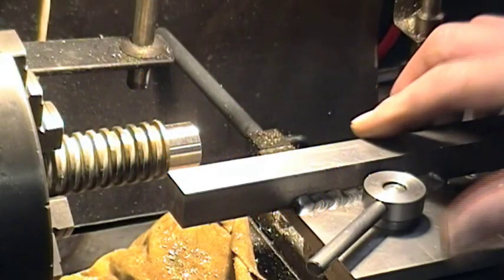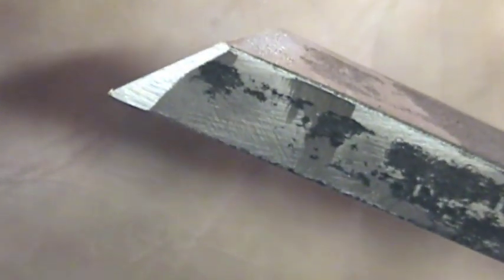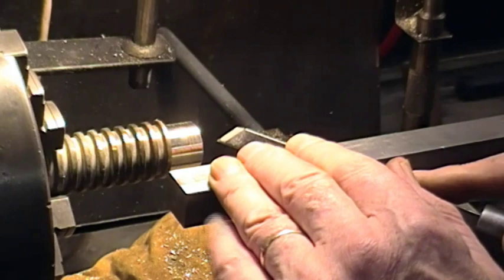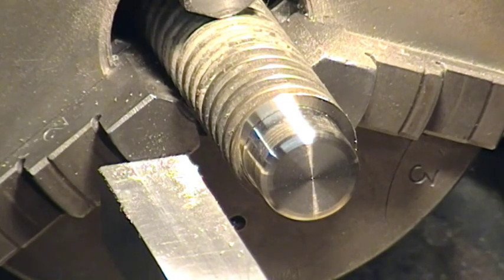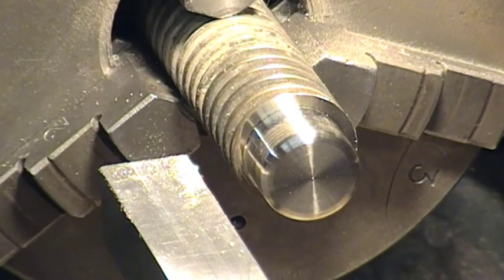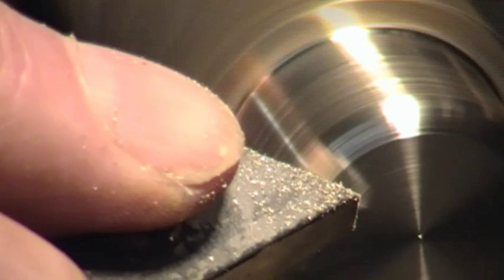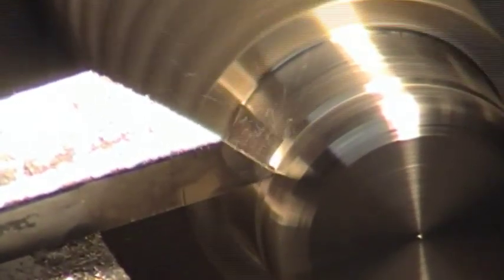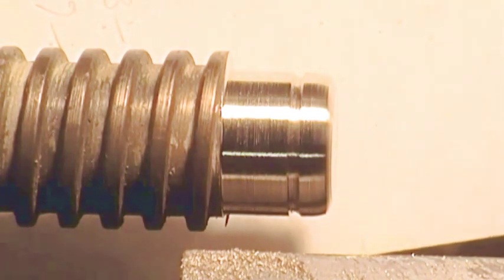The Graver Tool - demonstration of use.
In Gadgets and Gizmos Part 8, - part of the video described this tool and the basic tool rest. It is not meant to replace 'conventional' tools but sometimes it can be useful for certain applications. Here it is shown in use for roughing a (incomplete) radius, as well as a groove, such as might be wanted for an "O" ring perhaps. Form tools usually do the job better but sometimes this approach can be another option. Watch my whole "Gadgets and Gizmos" series which begins with a very basic intro - and then proceeds though several parts to gradually cover various things made in the past -- all usually to further small scale machining options on a tight budget.